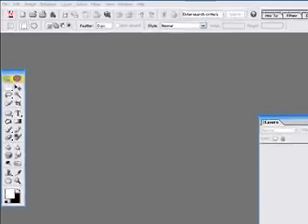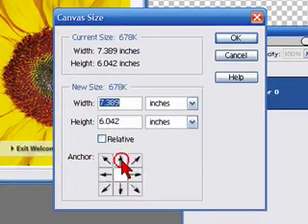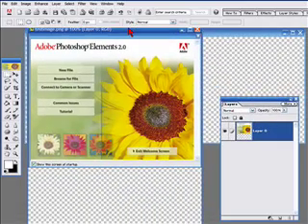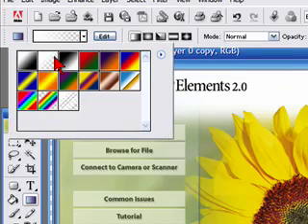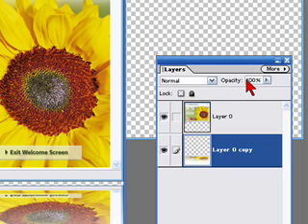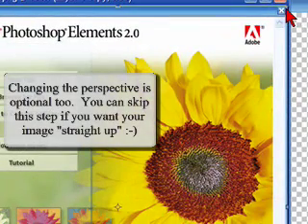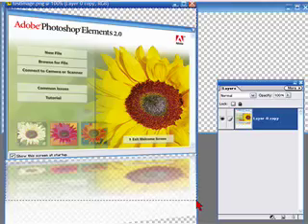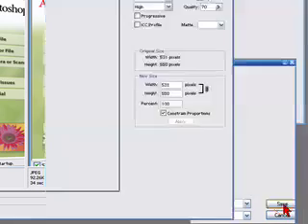Creating a Reflection Image in Photoshop Elements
Creating an image with a reflection effect using Photoshop Elements